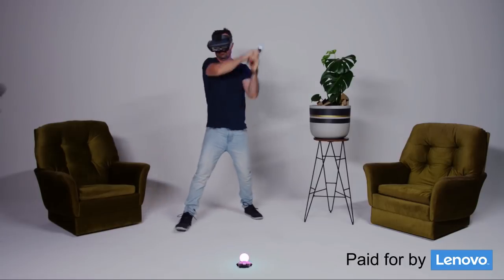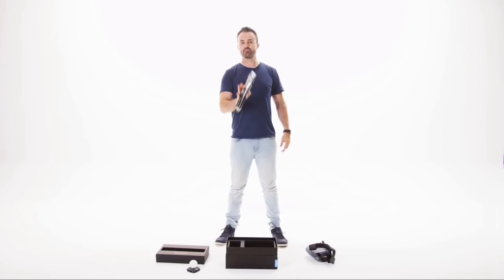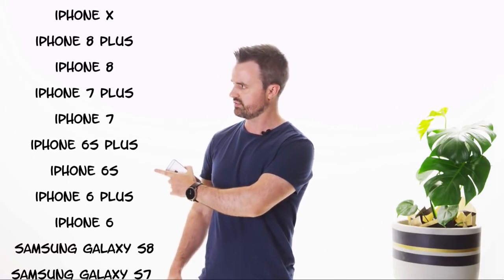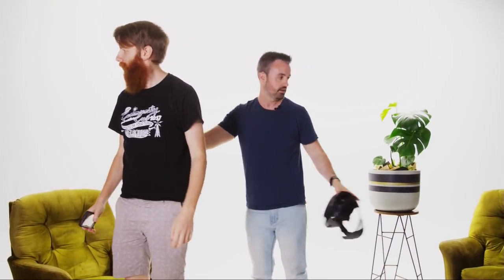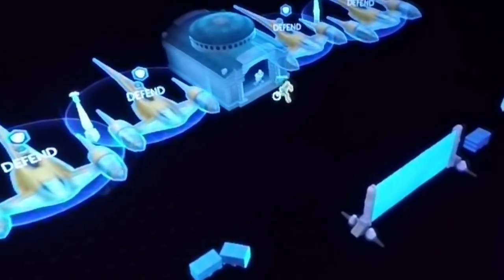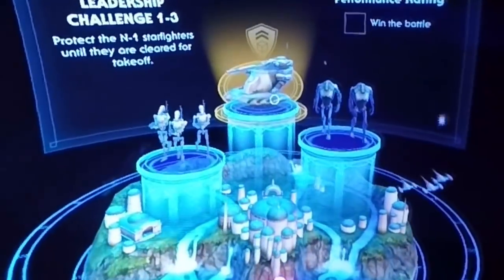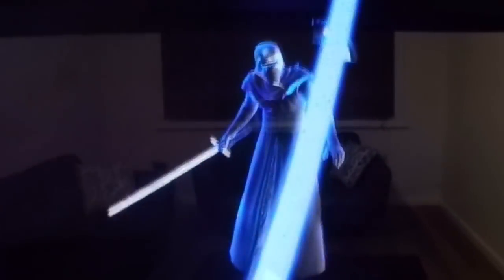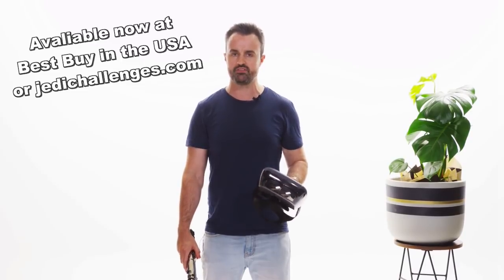Training Like A Jedi - STAR WARS: JEDI CHALLENGES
For availability outside the US, check out to learn more.

Check out the other Star Wars™: Jedi Challenges videos It's a real fun time mate.